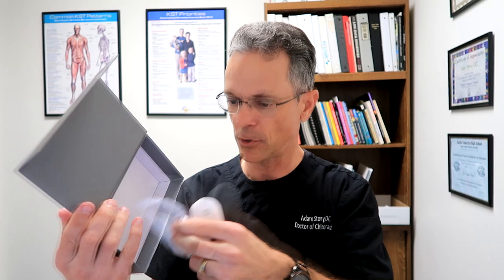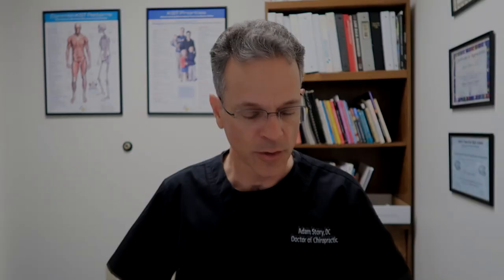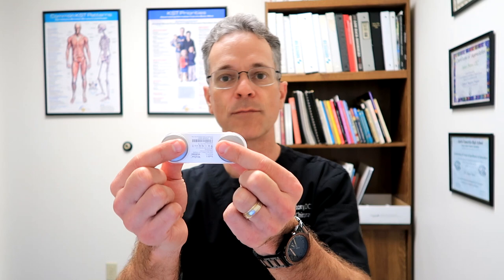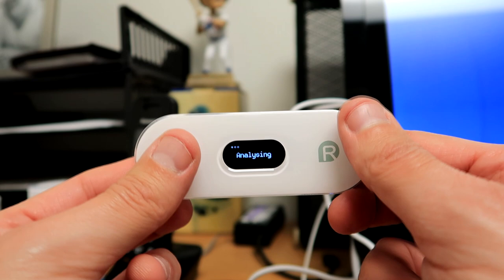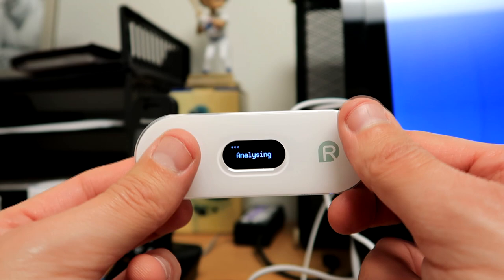Can at-home EKG Trackers Save your LIFE?